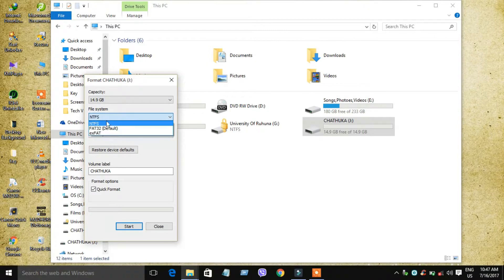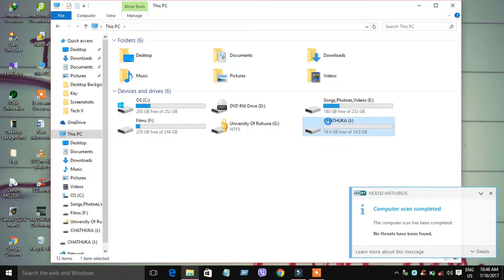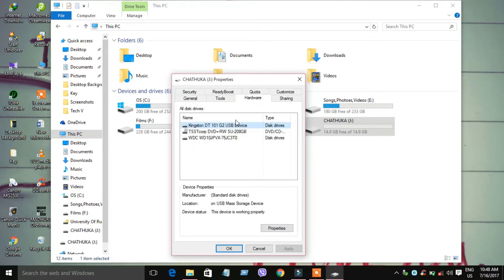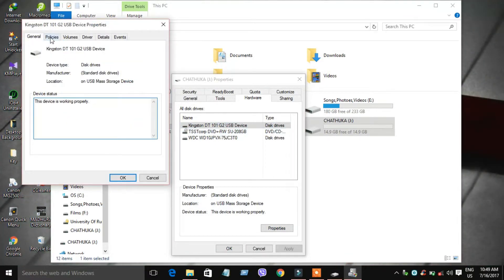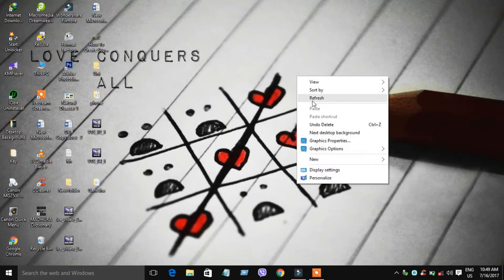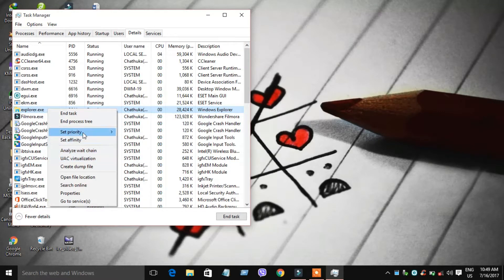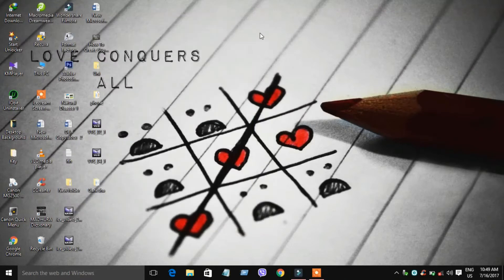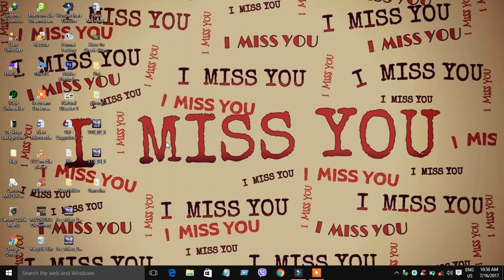Increase The Copying Speed Of a Computer To More Than 200 MB Per Sec (Win 7/8/8.1/10)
Hi Everyone, Now I am going to show you how to speed up your slow USB device (eg. Pendrive, Memory Card) to increase data transfer speed.
IF YOU GETTING VERY SLOW SPEED IN COPYING FILES TO Pendrive, Memory Card ( 300-700KBPS ) than use this trick & I bet You will GET Above 3-4 MBPS Guaranteed !.
This method is totally tested by experts so no need to describe !.

1.Speed up and fix slow USB flash pen drive data transfers.
2.Make Your USB Flash Drive Faster
3.Amazing Tricks to Speedup Pen drive Data transfer
4.Trick to Speedup Pen drive for Faster Data Transfer Rate
5.How To Increase Pen drive Speed-Data Transfer | Safe Tricks
6.How to Speed Up File Copying On USB Pen Drives
7.How do I increase the data transfer speed of my pen drive in Windows 7/8.1/10

You Can Follow Me On!